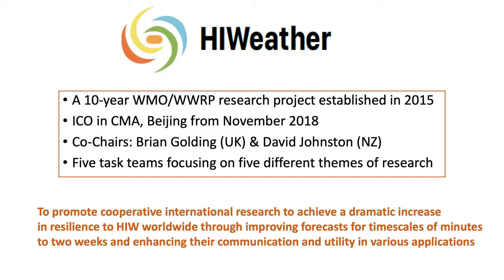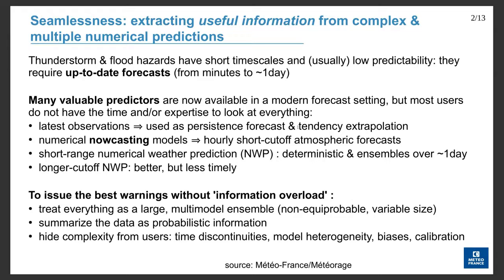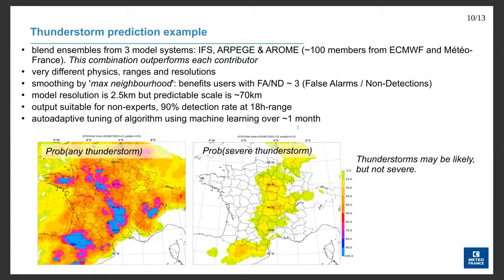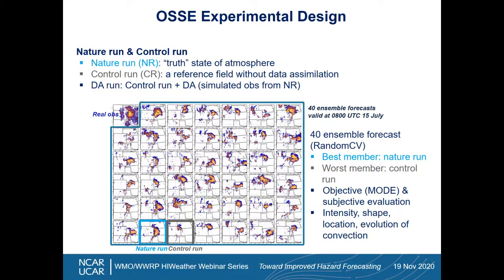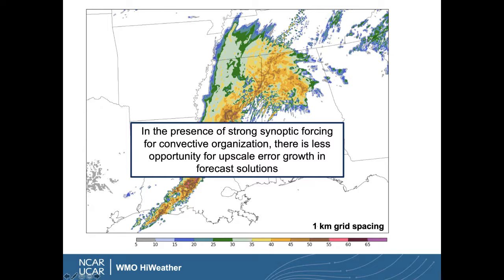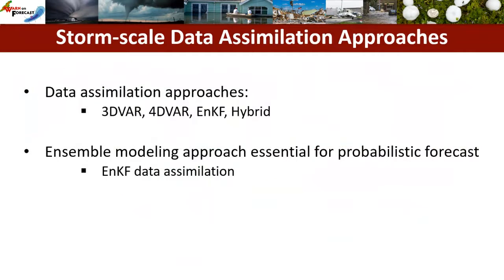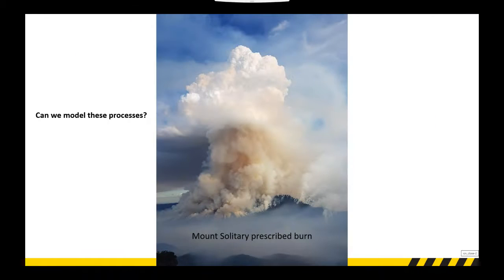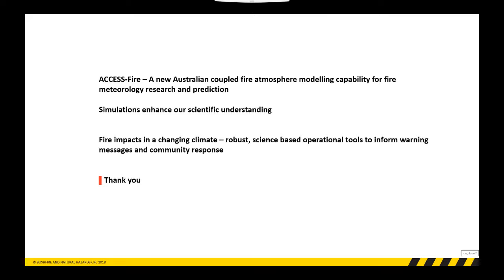Toward Improved Hazard Forecasting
This is the fourth webinar of HIWeather Workshop 2020.